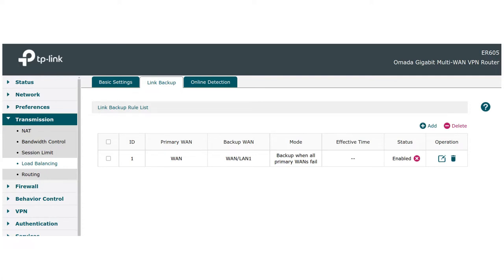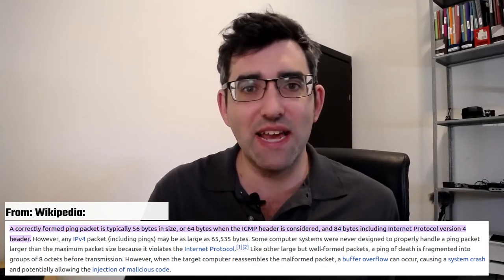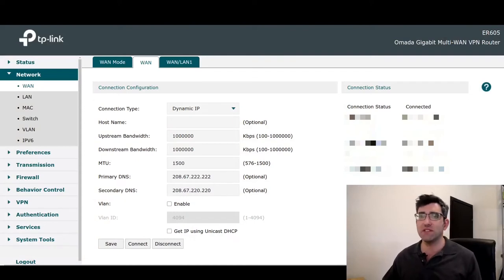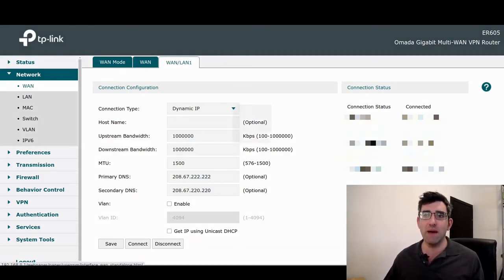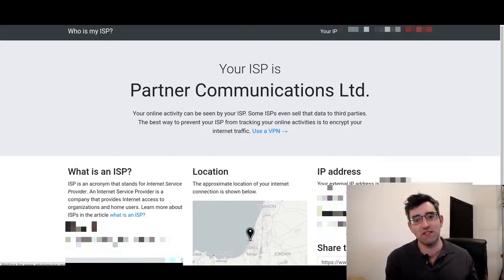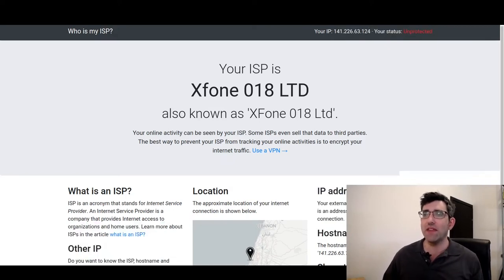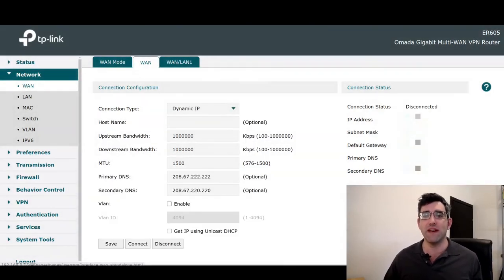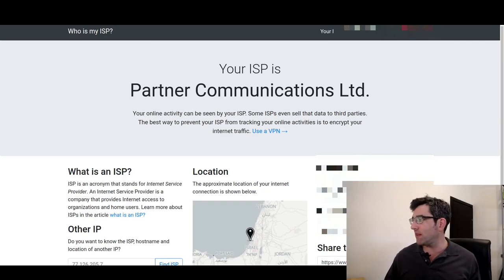TP-Link ER605 Load Balancing Router: Initiating Manual Connection Failover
Running manual connection failovers between multiple WANs routed through the TP-Link ER605 load balancing router.